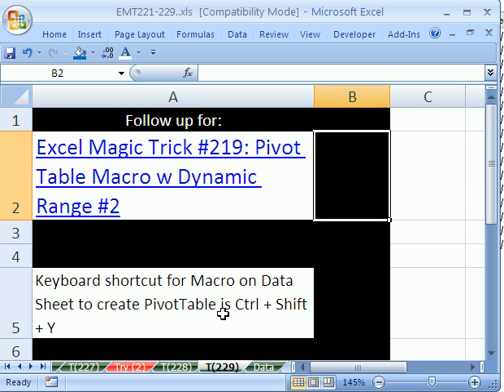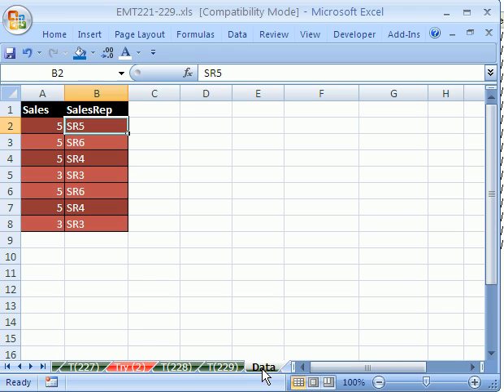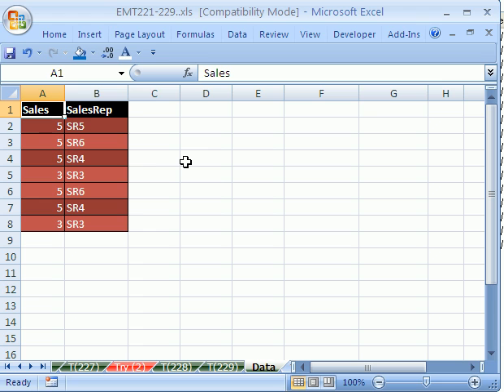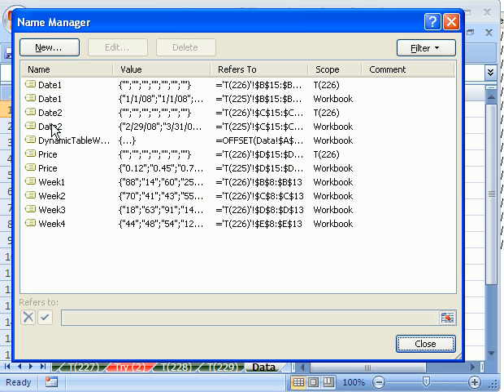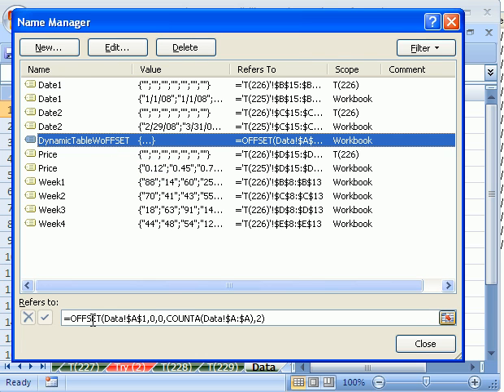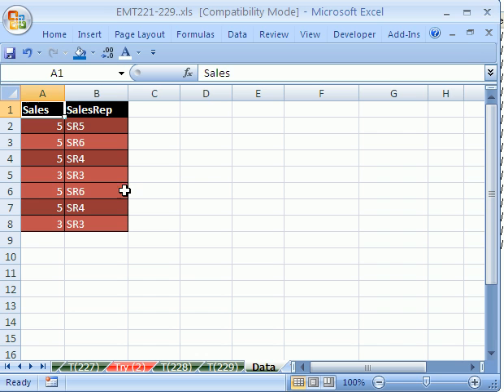Excel Magic Trick #229: Dump Data Pivot Table Macro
This video is in response to Excel Magic Trick #219: Pivot Table Macro w Dynamic Range #2. See how to dump data on a sheet and then run the Macro To Create A Pivot Table PivotTable from video Excel Magic Trick #219: Pivot Table Macro w Dynamic Range #2